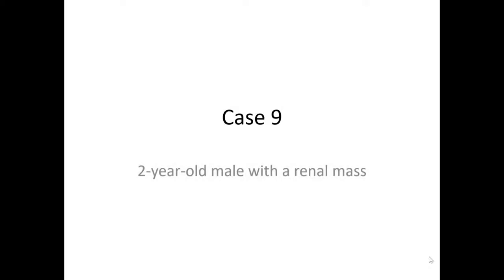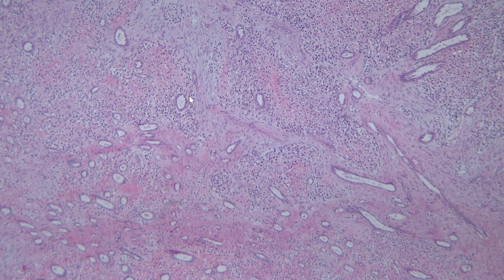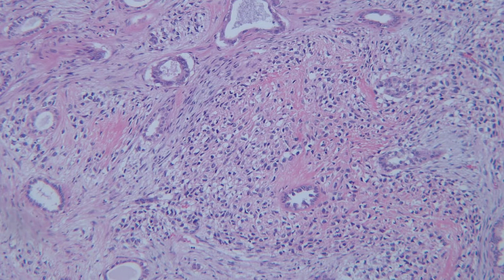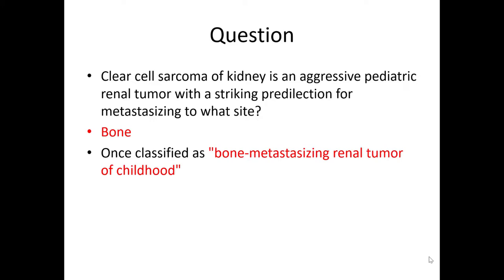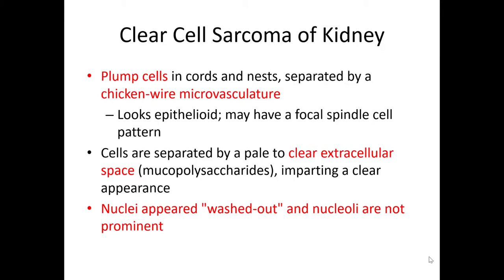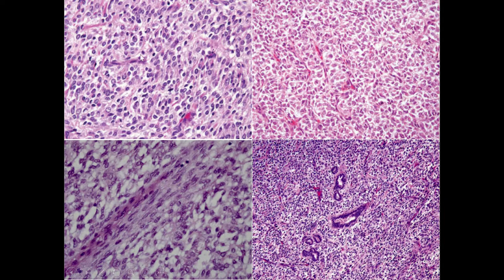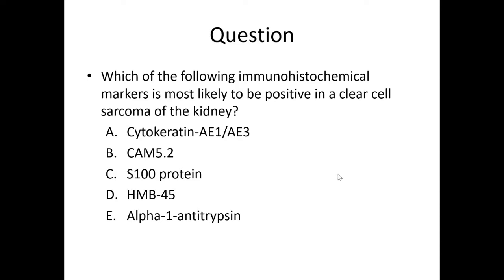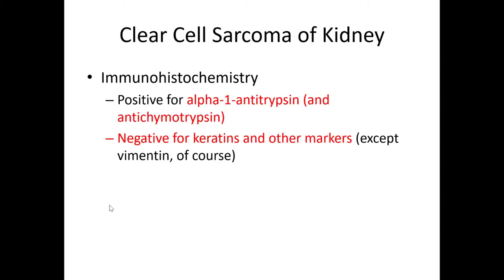Renal Tumors Case 9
Table of Contents:

00:00 - Introduction
03:22 - Question
03:36 - Clear Cell Sarcoma of Kidney
05:53 - Question